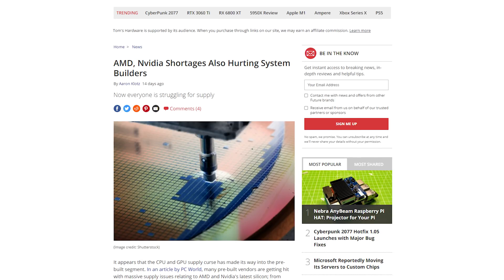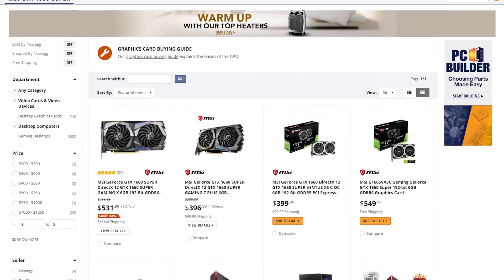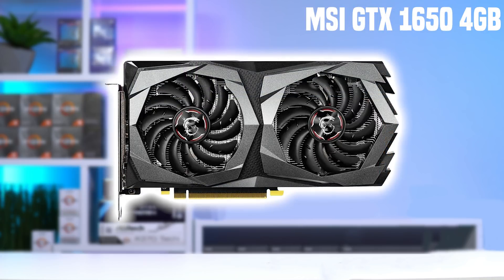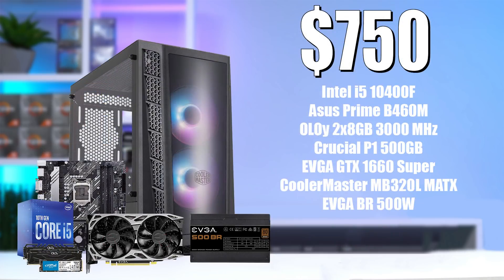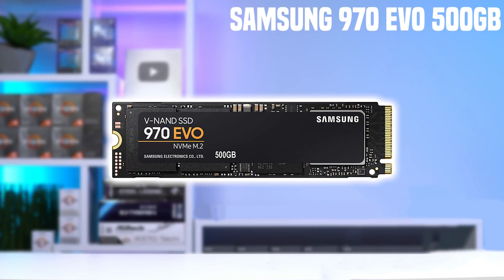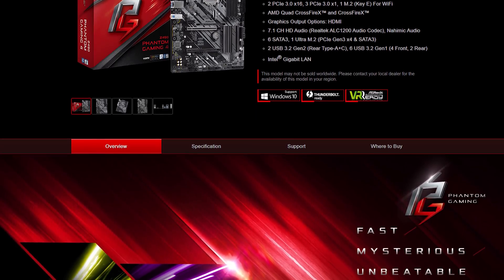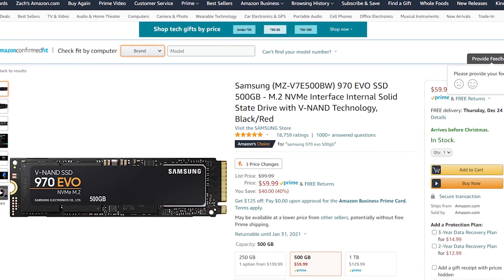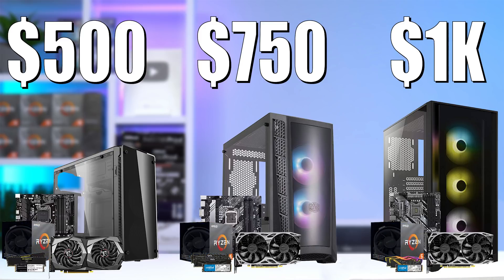How to Build a Gaming PC for $500 + $750 + $1000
Today I am showing you how to build THREE gaming PCs at different prices so that you know exactly how to spend your Christmas Cash! Let me know what you think about these $500, $750, and $1000 gaming PC build guides!

CPU Cooler

⏲Timestamps:
0:00 - Introduction
2:574 - $500 Gaming PC
6:26 - $750 Gaming PC
9:39 - $1000 Gaming PC
14:08 - Conclusion

Support ZTT!

Follow ZTT!